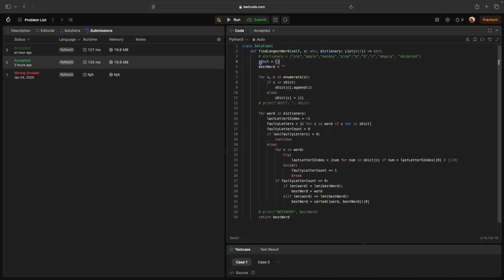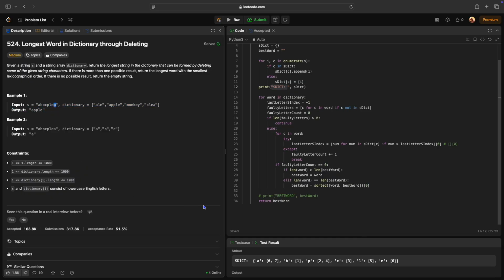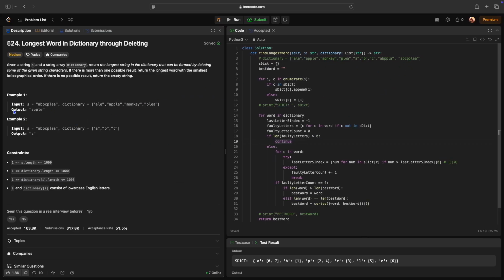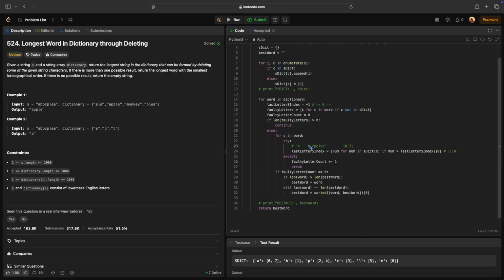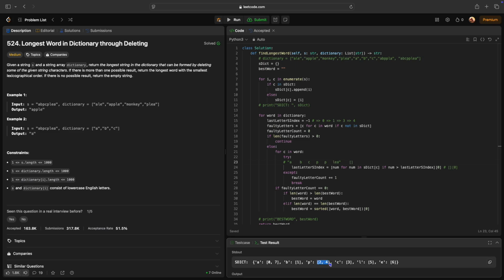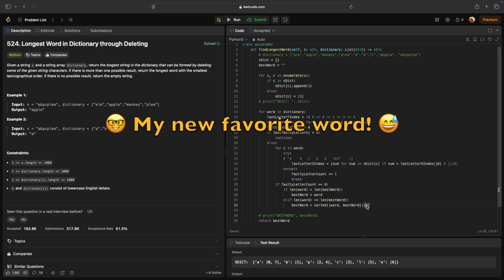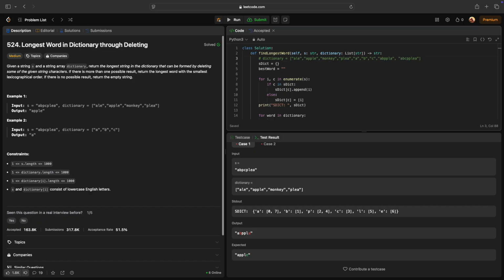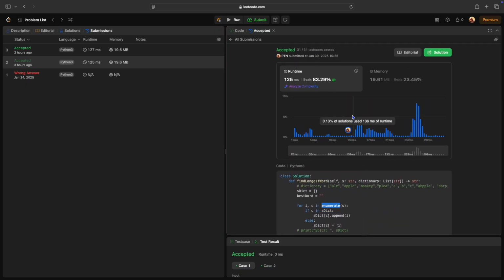LeetCode Revenge! (1HAC Ep3)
I had to go back for revenge after getting beat-up in episode 3 of my 1HAC playlist! I wasn't going to let that slide. 😤